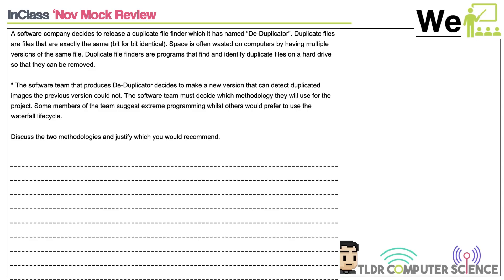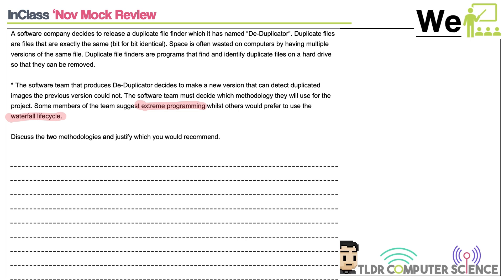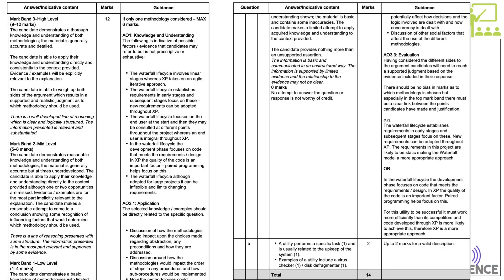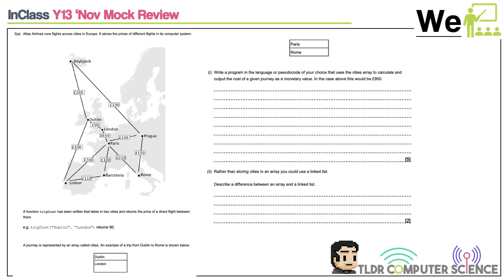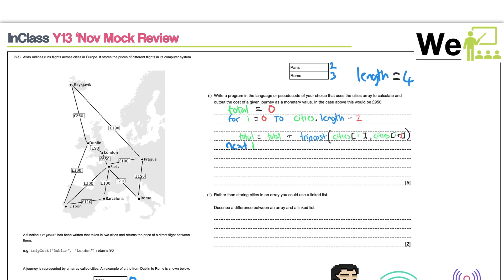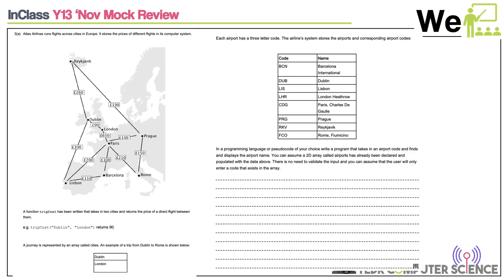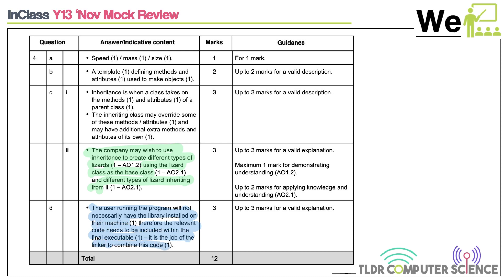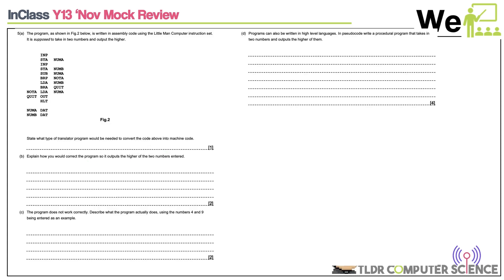InClass Y13 Nov Mock